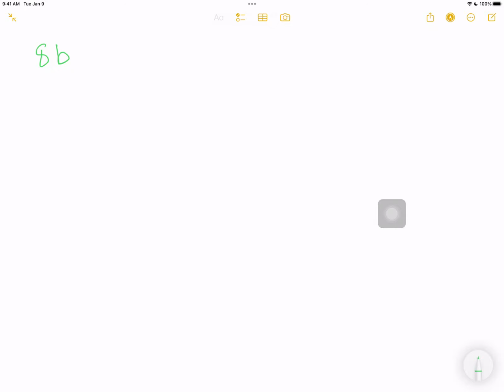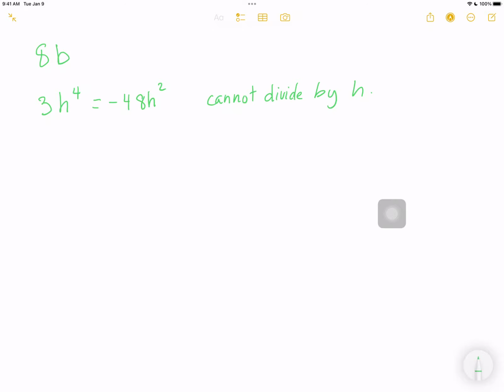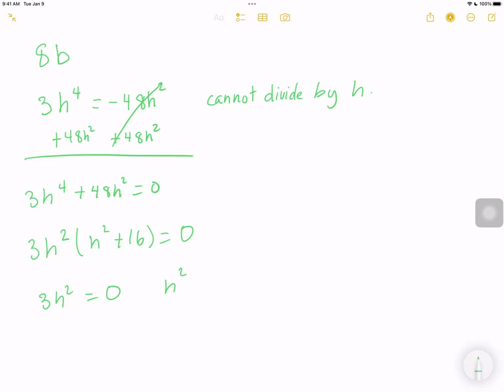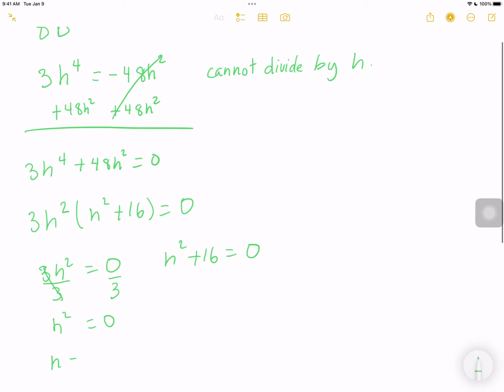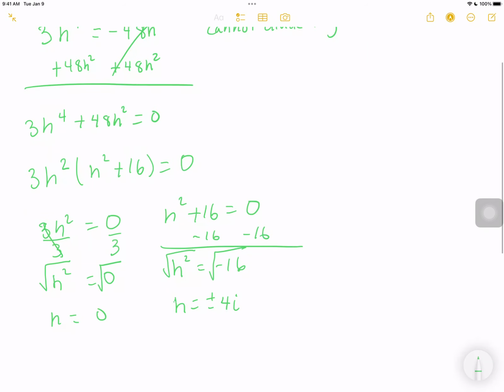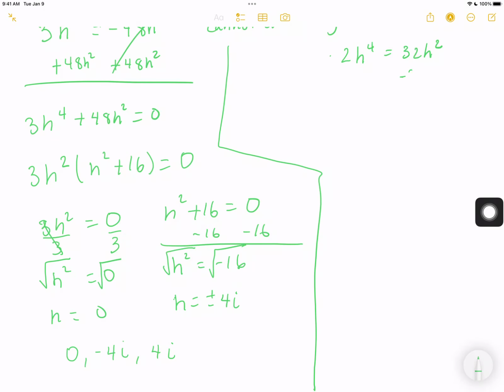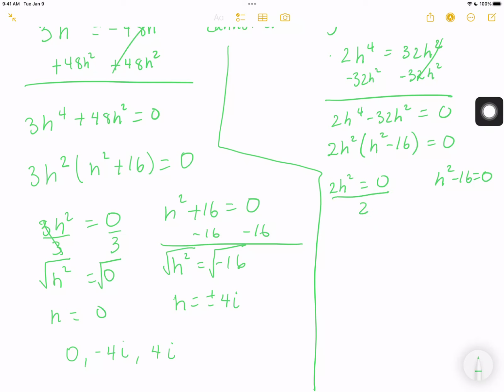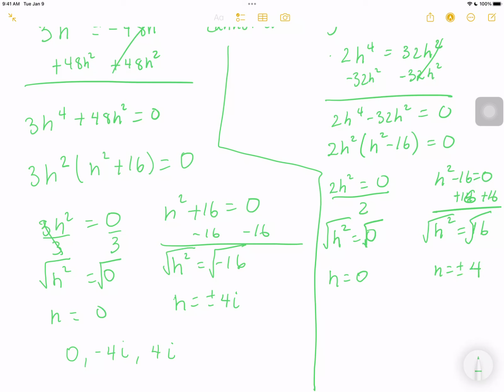Solve equations of the form ax^4 = bx^2 (do not divide by the variable)